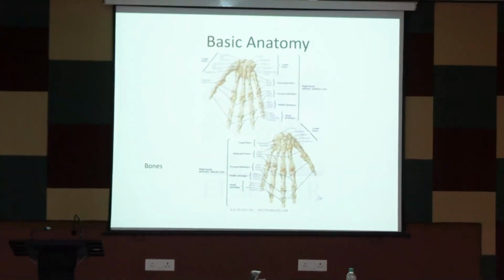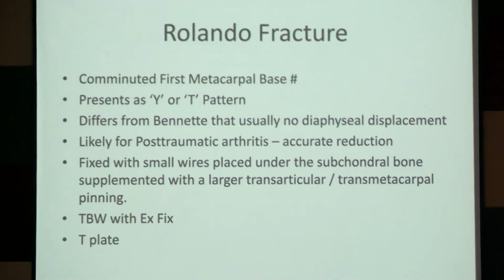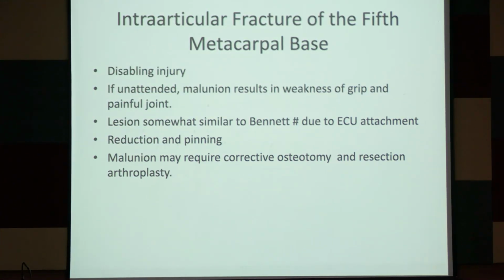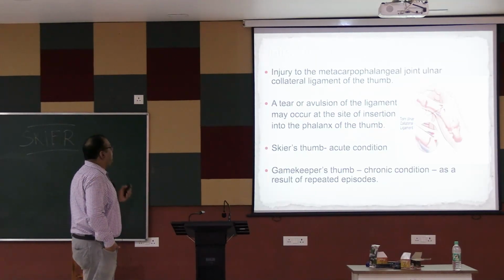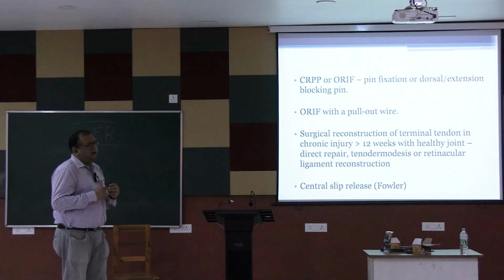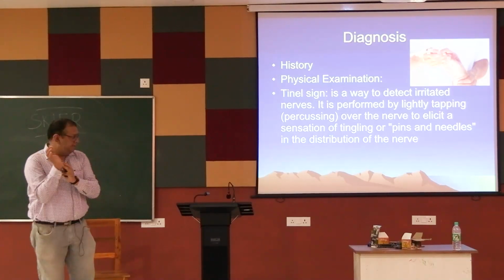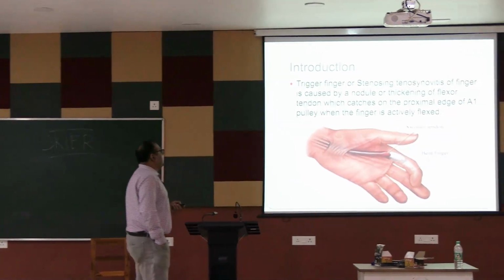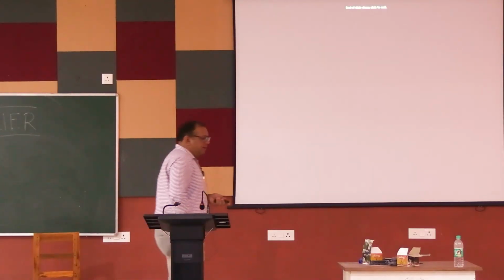Lecture On Hand Surgery Masterclass: Bennett's, Boxer's Fracture, Carpal Tunnel | MBBS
This in-depth medical lecture provides a comprehensive overview of common hand and wrist injuries, covering everything from complex fractures to prevalent nerve and tendon conditions. This is an essential guide for medical students, orthopedic residents, surgeons, and physical therapists.

Gain a clear understanding of the diagnosis, management, and surgical principles for a wide range of hand pathologies.

Key Topics Covered:

[00:00] Introduction to Hand Surgery: Core principles and the importance of a neurovascular examination.

[03:21] Bennett Fracture: Diagnosis and management of this intra-articular first metacarpal fracture, including K-wire fixation.

[06:27] Rolando Fracture: Differentiating this comminuted fracture from a Bennett fracture and its surgical approach.

[09:57] Gamekeeper's Thumb (Skier's Thumb): Understanding ulnar collateral ligament (UCL) injuries and their treatment.

[13:39] Boxer's Fracture: The classic metacarpal neck fracture, its mechanism, and management with K-wires.

[15:06] Phalangeal Fractures: Common approaches to finger fractures.

[16:20] Mallet Finger: Pathophysiology of this extensor tendon injury and treatment with splinting or fixation.

[26:03] Carpal Tunnel Syndrome (CTS): A deep dive into median nerve compression, diagnostic tests (Tinel's, Phalen's), and the progression from conservative care to surgical release.

[36:33] Trigger Finger (Stenosing Tenosynovitis): The mechanism of tendon catching on the A1 pulley and management options from injections to surgical release.

On: ORTHOPAEDICS by Dr. Rwik Roy
(MBBS Batch: 2021-22)
Conducted on: 06-09-25